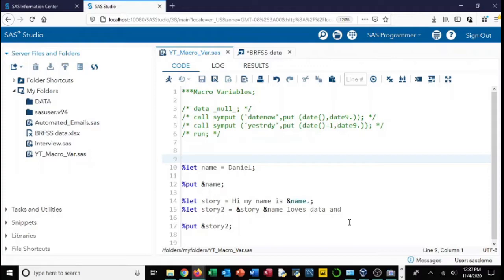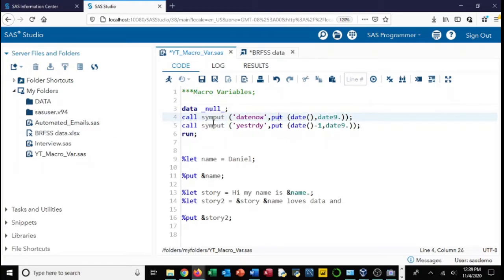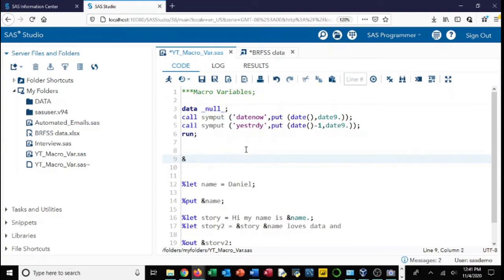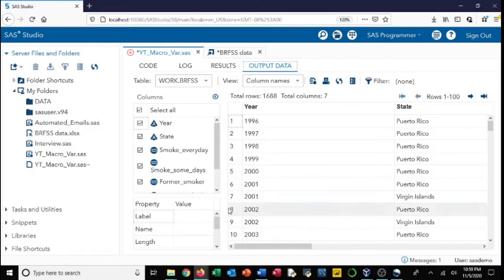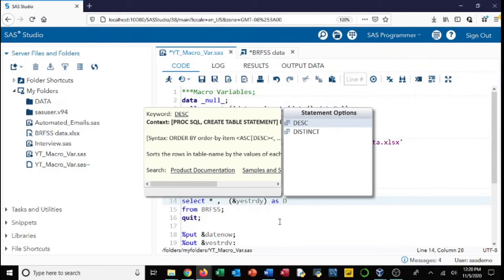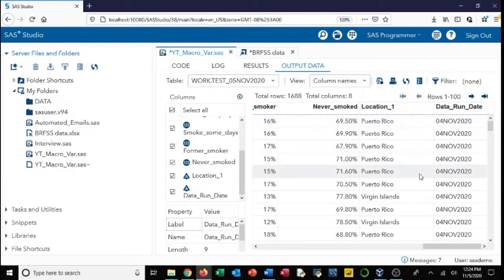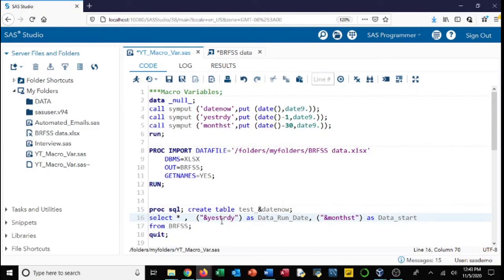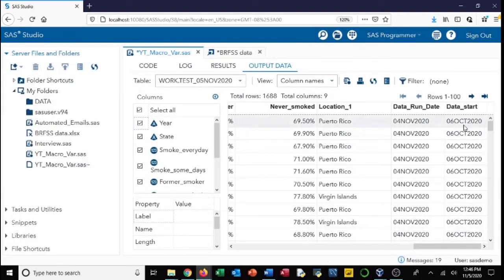How to use SAS Symput Macro Variables.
In this video I go over the more advanced uses of SAS Macro Variables.